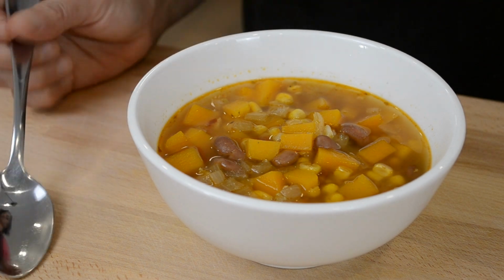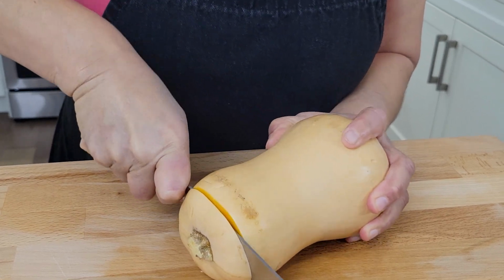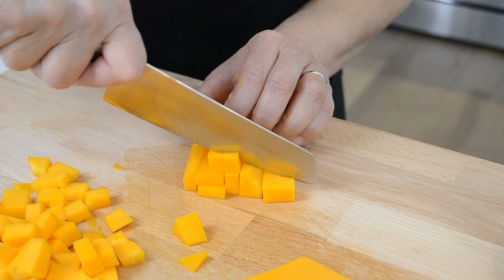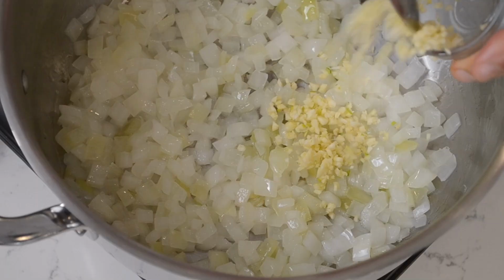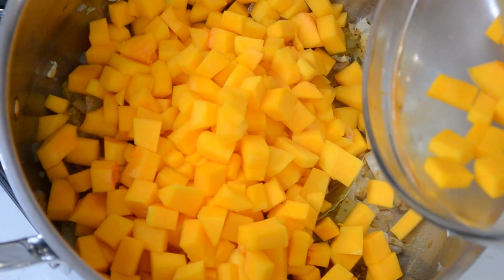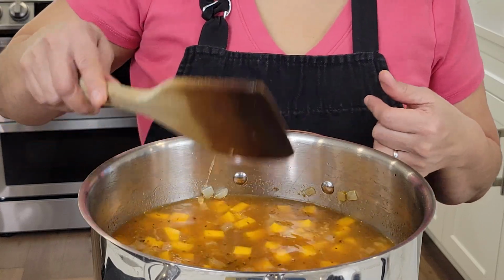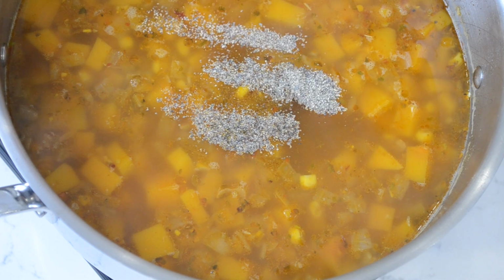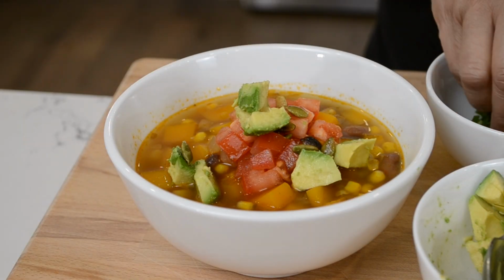Mexican Style Butternut Squash Soup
This satisfying soup is favourful and delicious and perfect for chasing away those winter blues. It is healthy and so easy to make too! Though optional, the fresh ingredient toppings really elevate this soup! I highly recommend adding the toppings. Try it both ways and let me know which you prefer…

Ingredients:
2 tbsp vegetable oil
2 onions chopped
3 cloves garlic minced
4 cups butternut, cut into cubes
1 bay leaf
2 tsp cumin
1 tsp dried oregano
¼ tsp of smoke paprika
¼ tsp chili powder (optional)
¼-½  tsp hot pepper flakes (optional)
6 cups vegetable broth
1 can (398 g) pinto beans, red navy beans
3 cups frozen corn kernels

Optional toppings:

fresh tomato, diced
avocado, cubed
pumpkin seeds, roasted
fresh coriander

Instructions:

To prepare the vegetables for the soup; mince garlic finely and dice onions into small pieces. For the butternut squash, peel, seed and chop it into bite-sized pieces.

Heat oil in a large pot.  Add onions and cook until the onions are translucent.

Add garlic to the onions and cook for 1 minute.

To the onions and garlic add the bay leaf and then the cumin, oregano, smoke paprika, chili powder and hot pepper flakes.  Then mix in the spices and cook for about 30-60 seconds.

Add in the cubed squash and combine it with the onion and spices for 3-4 minutes. Stirring occasionally.

To the pot’s ingredients, add the vegetable broth and bring it to a boil. Reduce the heat and simmer until squash is tender. (This should take about 10-15 minutes.) Stir the soup occasionally.

Next add corn and beans; cook for another 5 minutes.

Season this soup with salt and pepper to your taste.

Remember to remove the bay leaf from the soup’s contents before you serve it.

Optional: When serving sprinkle each soup filled bowl with chopped tomato and avocado, pepitas, and coriander.

0:00 Intro
0:06 Prep Time
1:18 Let's get cooking the Butternut Squash Soup
3:34 Taking the Butternut Squash Soup to the next level